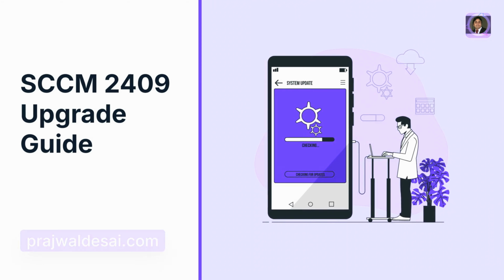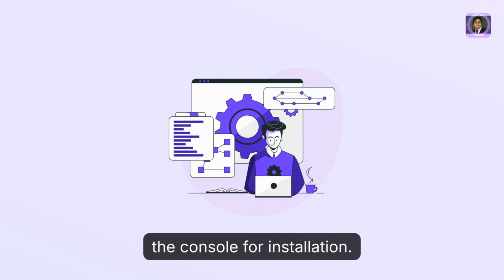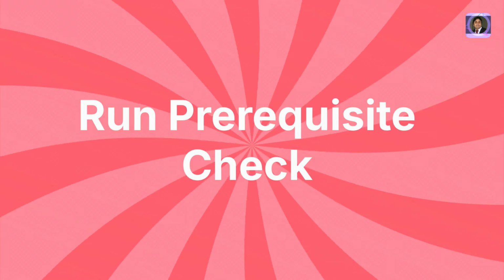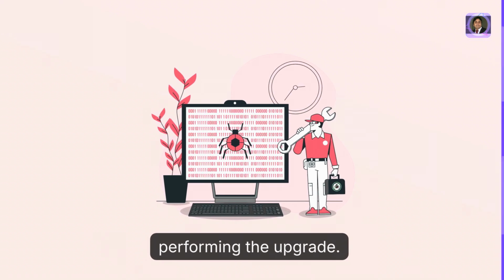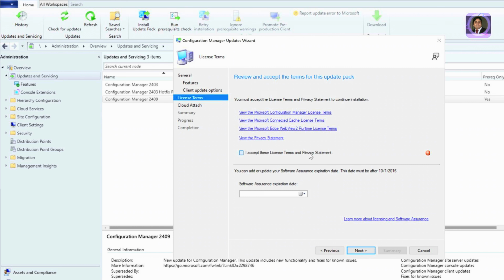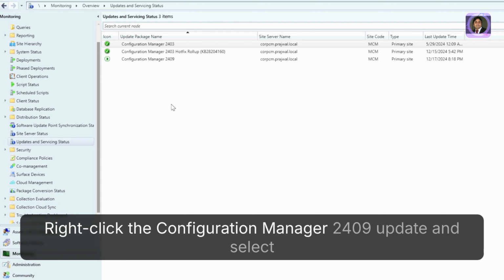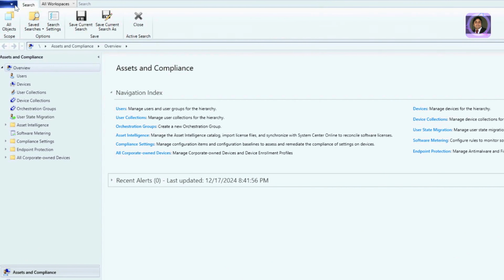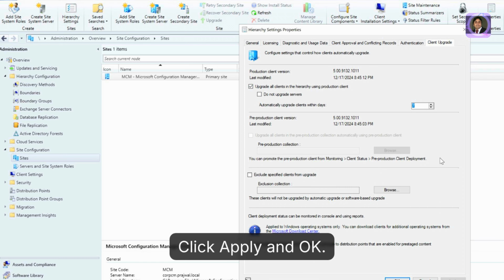SCCM 2409 Upgrade Guide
🚀 Welcome to the ultimate SCCM 2409 upgrade tutorial! 🚀

Ready to boost your SCCM servers to version 2409? In this video, we'll walk you through everything you need to know about the update—straight from Microsoft’s release on November 29, 2024.

1. No need for previous hotfixes—version 2409 has you covered!
2. Support for both Windows 10 and Windows 11 ADK versions.
3. How to run a thorough prerequisite check before upgrading.
4. Step-by-step upgrade process for SCCM 2409.
5. Console upgrade and client upgrade